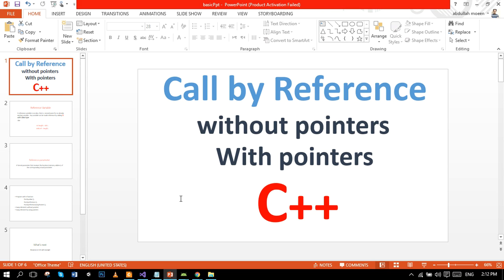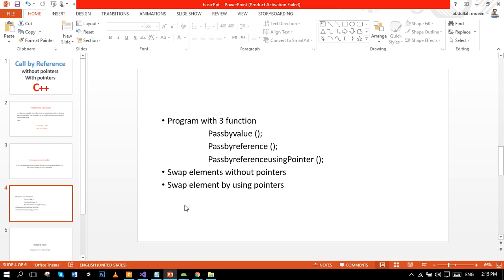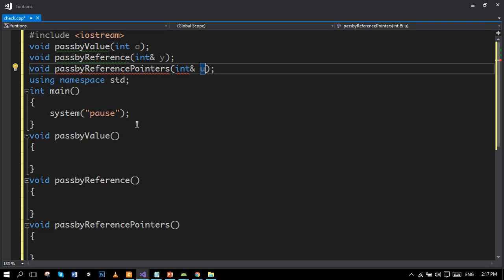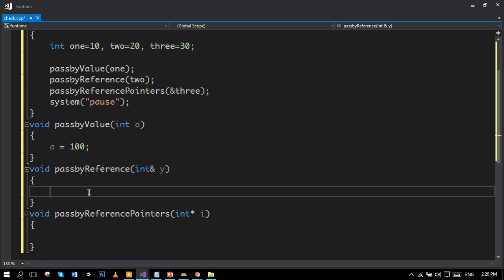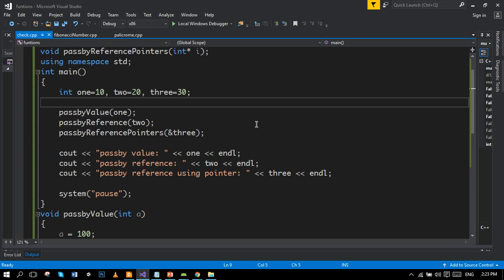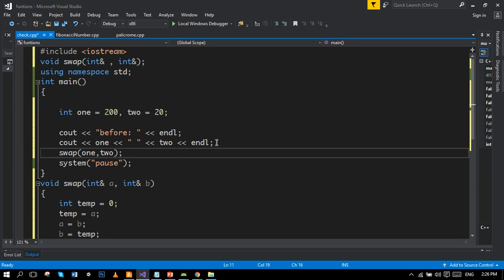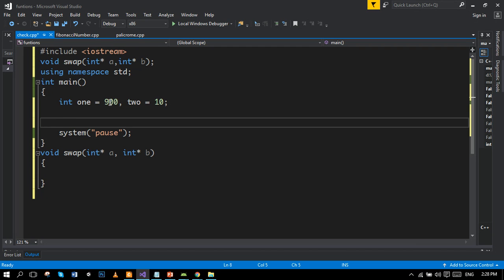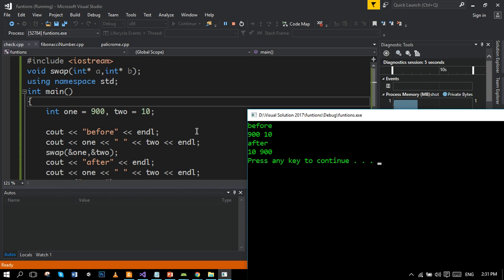Call By Reference with Examples - C++ Programming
hello i am Master Do. i am here to spread education particularly programming i focuses on computer tips and tricks,programming logic,programming tutorials however i am using java , C++ XML and html css we went from introduction and loves to move very deep inside to programming logic's. We love making programming Tutorials Right Now we are making tutorials on C++ programming, Java Programming Tutorials we also teach computer tips and tricks.